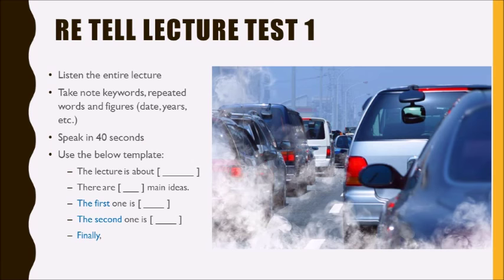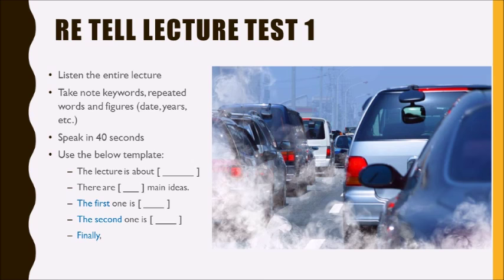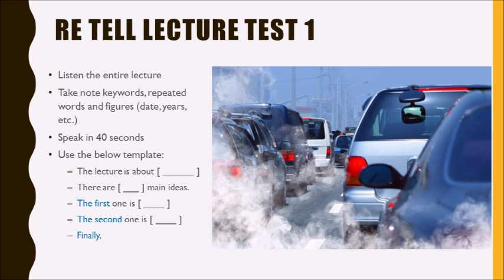PTE Retell lecture test 1